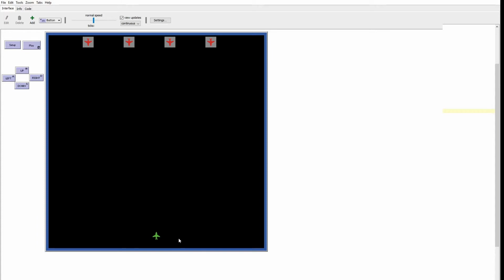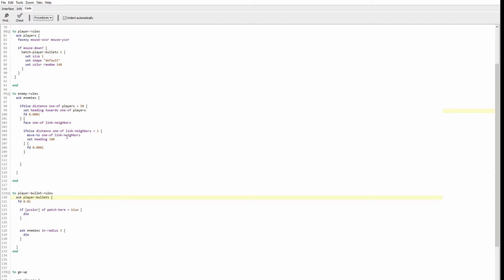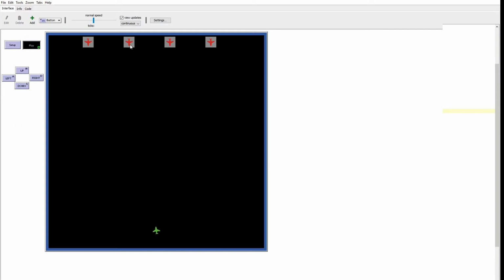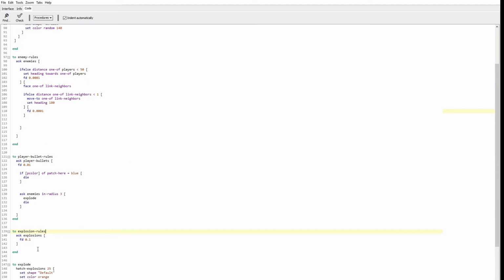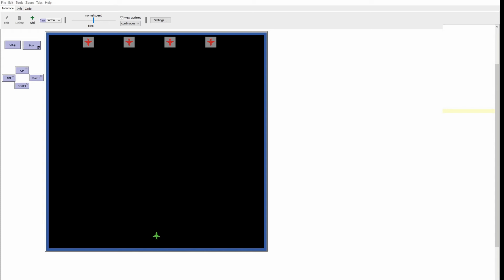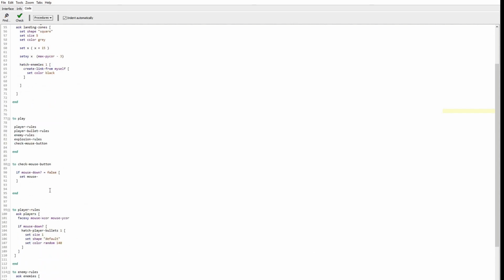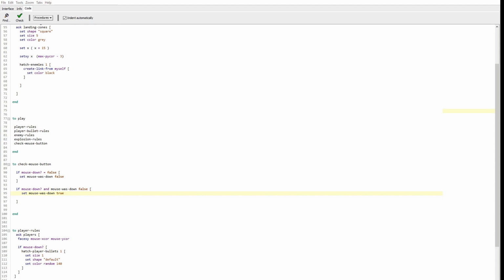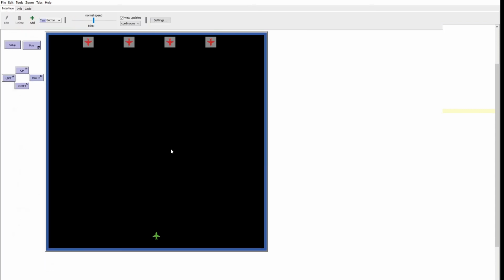private 10 NetLogo Tutorial - Agent Based Model to Make a Video Game - Player Bullet Actions